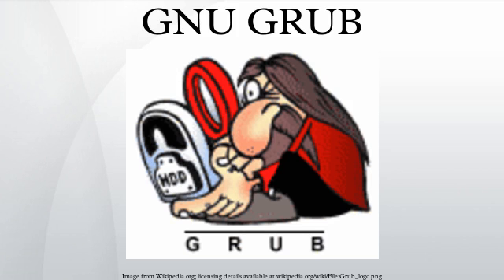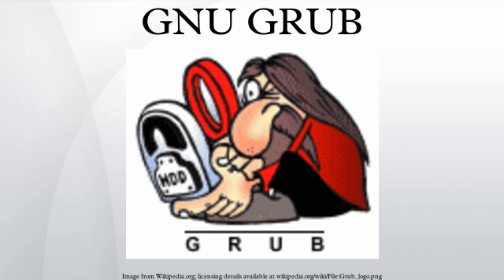GNU GRUB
GNU GRUB (short for GNU GRand Unified Bootloader) is a boot loader package from the GNU Project. GRUB is the reference implementation of the Free Software Foundation's Multiboot Specification, which provides a user the choice to boot one of multiple operating systems installed on a computer or select a specific kernel configuration available on a particular operating system's partitions.
GNU GRUB was developed from a package called the Grand Unified Bootloader (a play on Grand Unified Theory). It is predominantly used for Unix-like systems. The GNU operating system uses GNU GRUB as its boot loader, as do most Linux distributions. The Solaris operating system has used GRUB as its boot loader on x86 systems, starting with the Solaris 10 1/06 release.